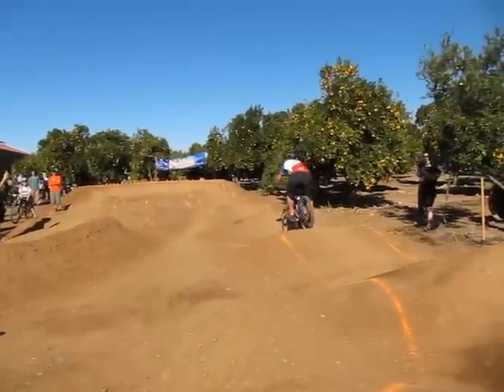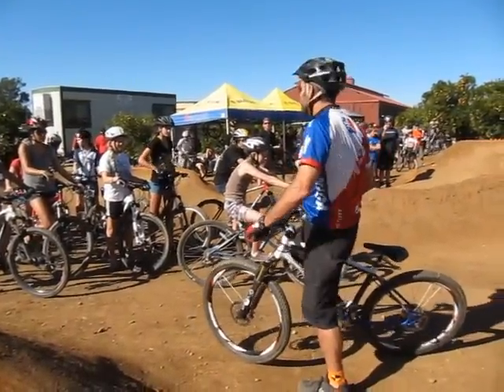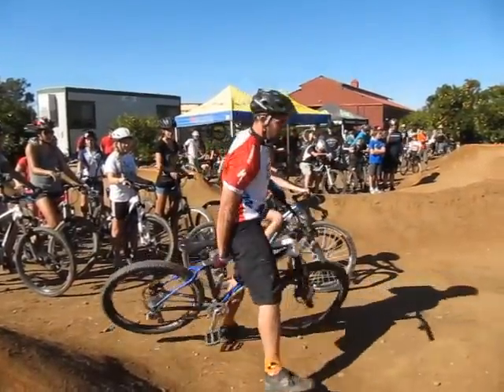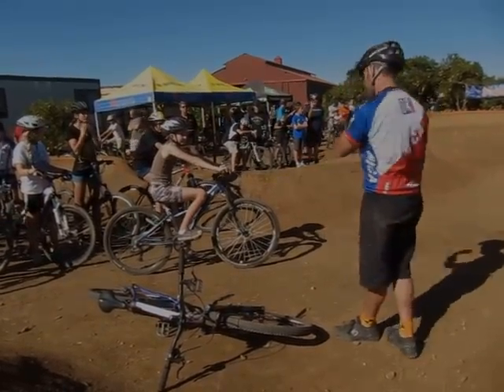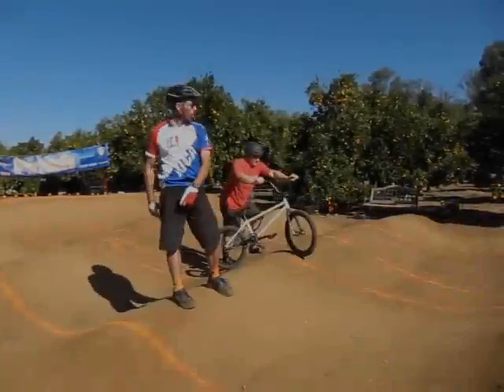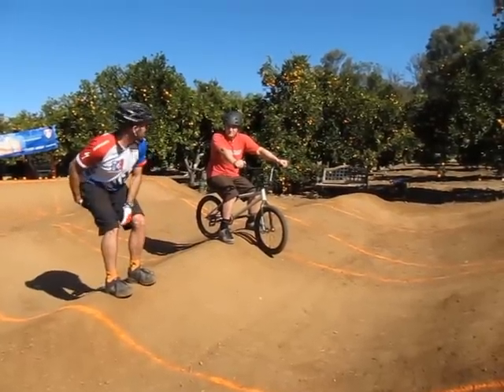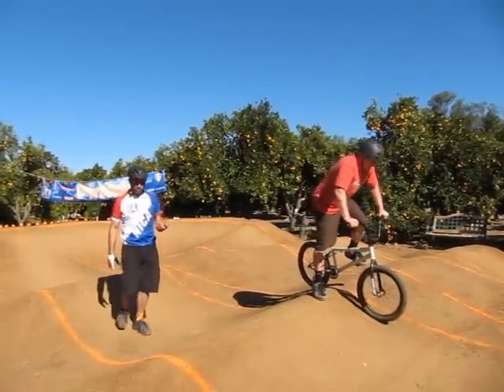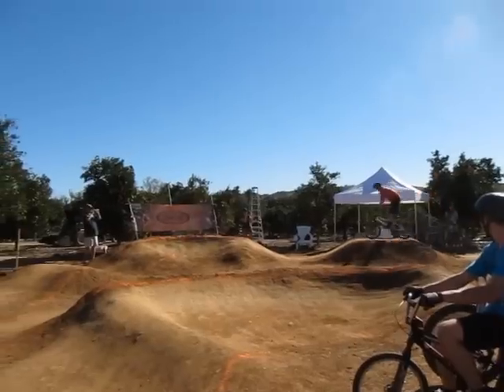SoCal High School League Pump Track Clinics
Lee McCormack and Chris Powell show the SoCal High School League student athletes how to ride a pump track.